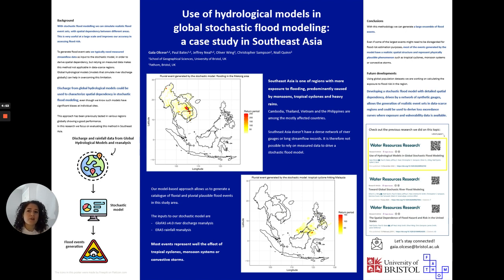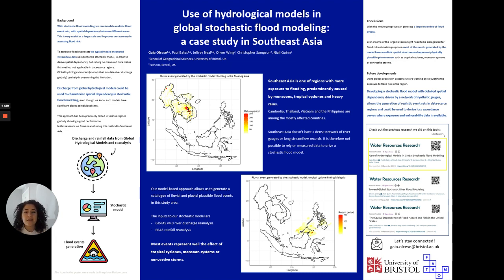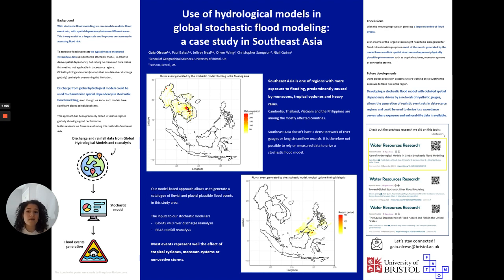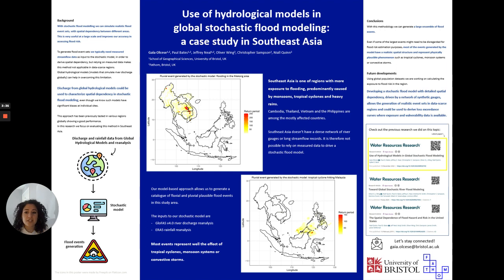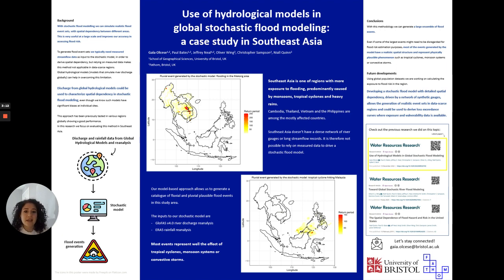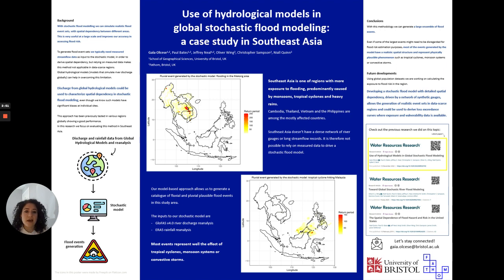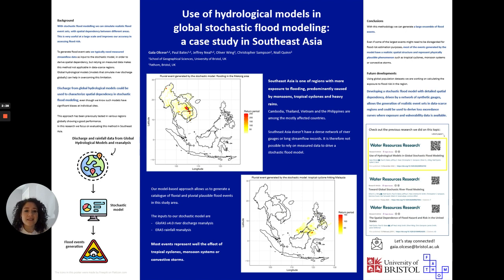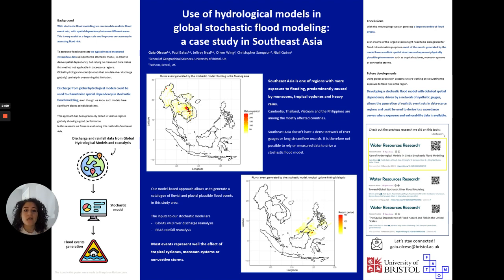Global stochastic flood modeling with hydrological models - Gaia Olcese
Research from PhD student and developer at Fathom, Gaia Olcese, on global stochastic flood modeling. Presented at EGU23 and explained here in her own words.

An investigation into the effectiveness of using synthetic gauge data from global hydrological models as input data for global stochastic modeling.